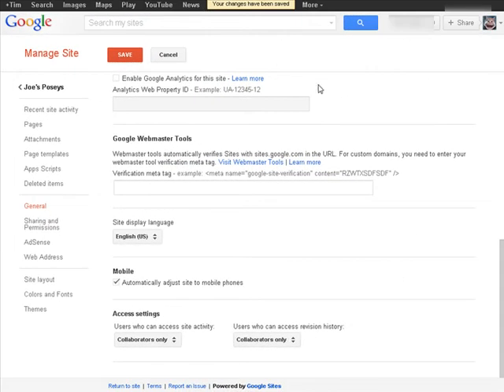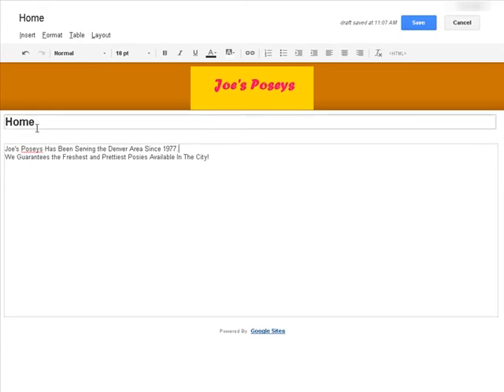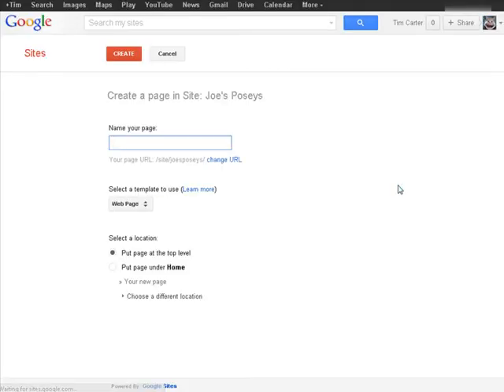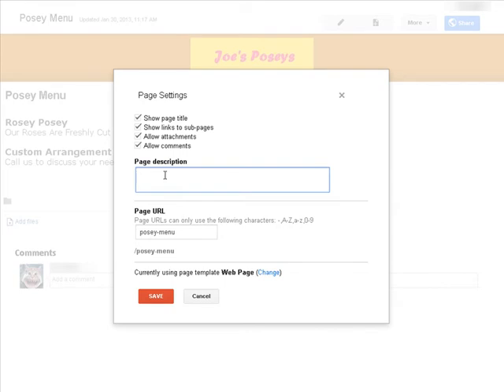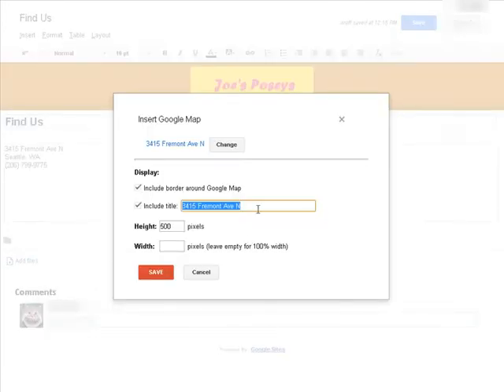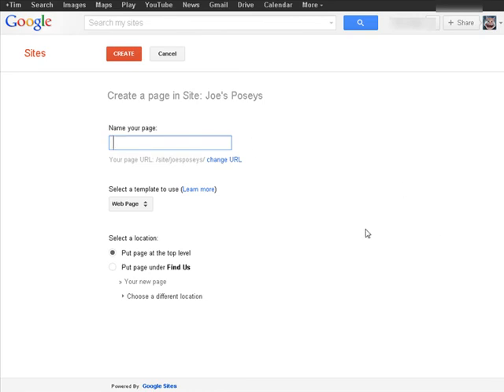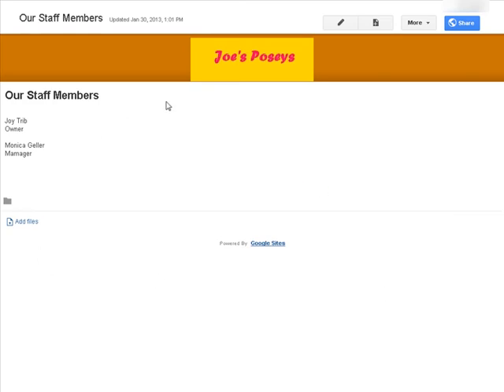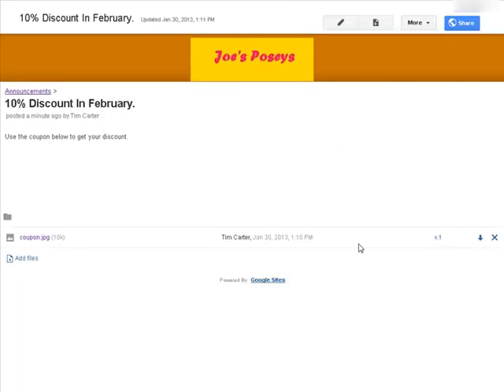3- How to Create a Mobile Website - The Money Is In Mobile ! Design Your Site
"With MIE™, You Can Optimize Your Website For Mobile Devices In Less Than 5 Minutes!"

3-How to Create a Mobile Website - The Money Is In Mobile! Design Your Site

3-How to Create a Mobile Website - The Money Is In Mobile! Design Your Site

3-How to Create a Mobile Website - The Money Is In Mobile! Design Your Site

website optimizer
how to create mobile site
create a mobile site
creating mobile sites
create mobile version of website
make a mobile site
mobile sites design
mobile site builder
make a website for free
how to build a mobile site
create your own mobile site
how to create a website for mobile devices